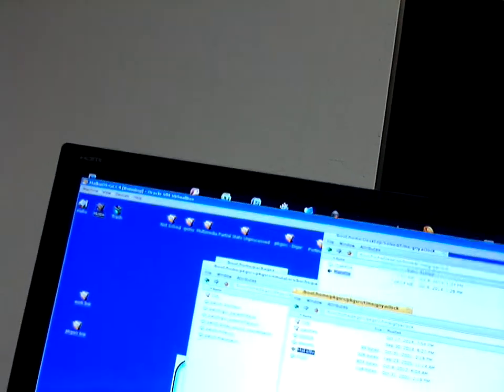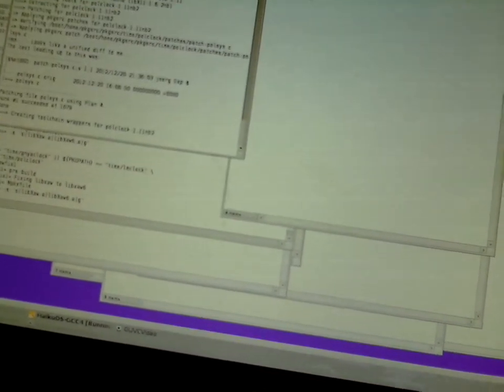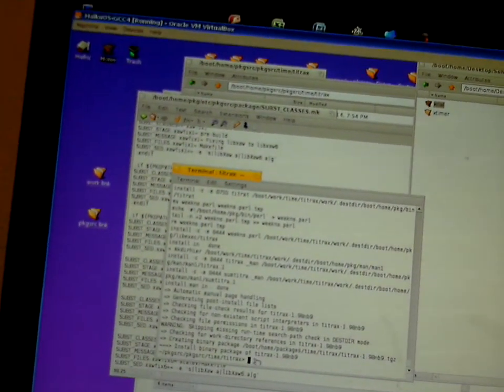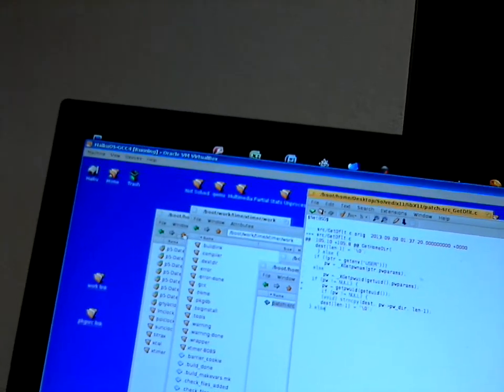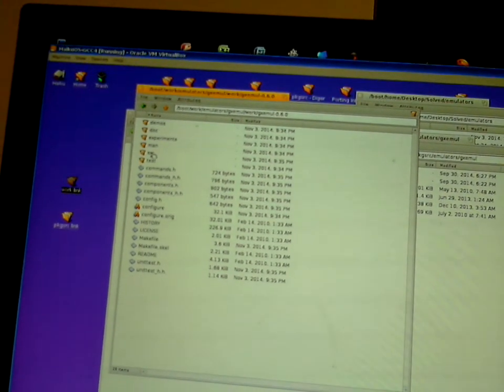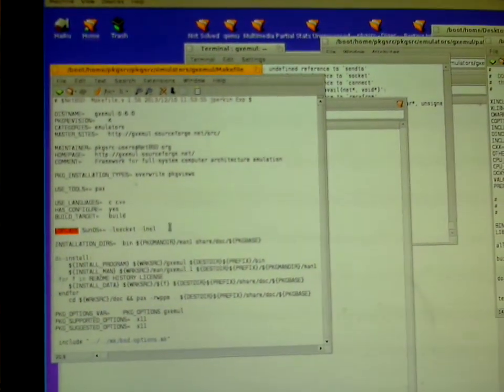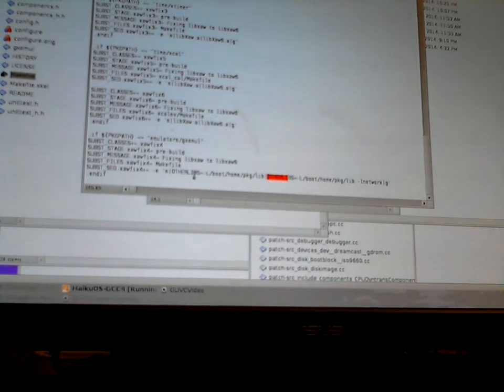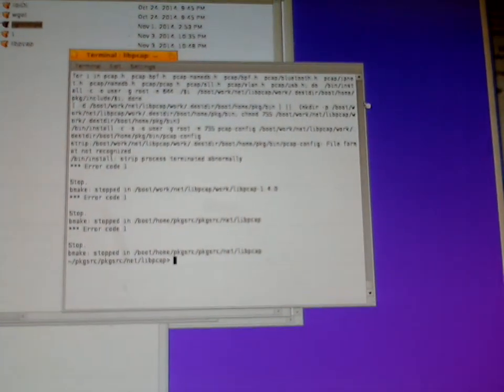Passive Patching Haiku pkgsrc LIbx11 Lynx build info